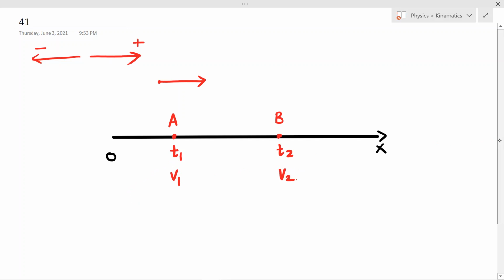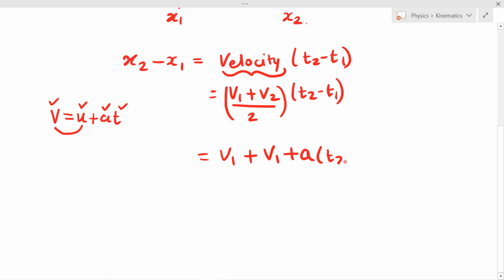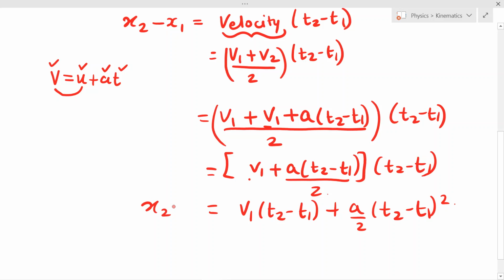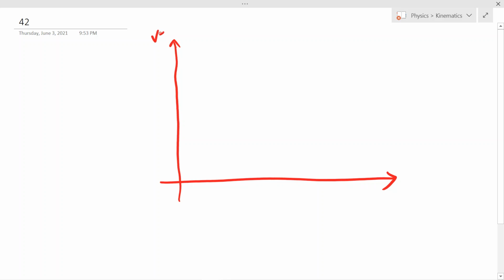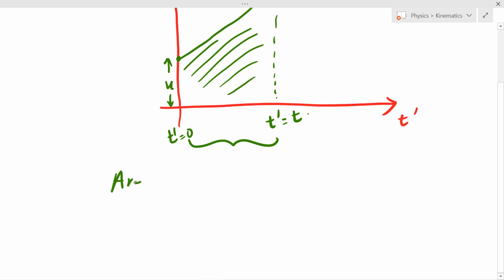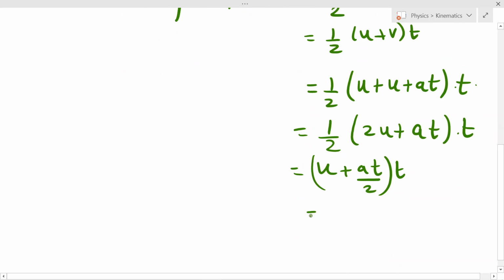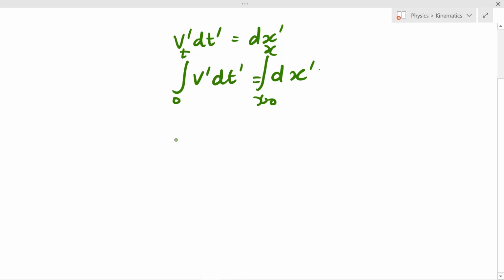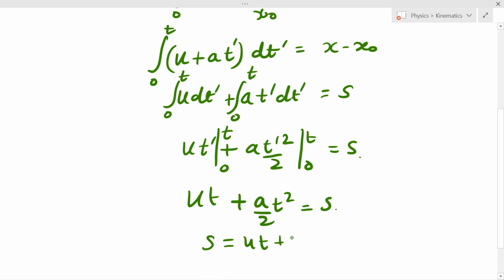proof of second kinematic equation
Welcome to Anakshi Physics. In this session we will look at the proof of the second kinematic equation.We will discuss the proof in three ways.

Previous videos of 1D motion on Anakshi Physics